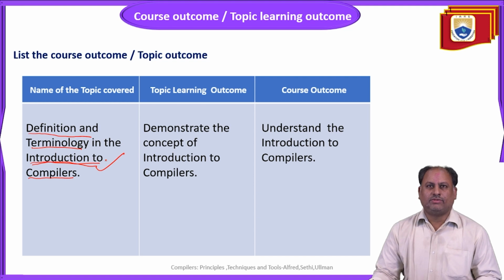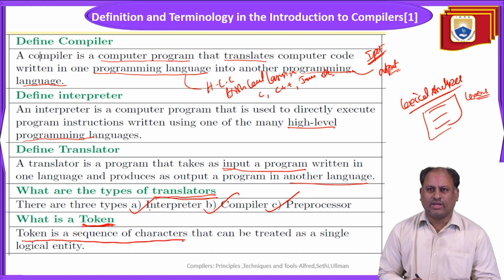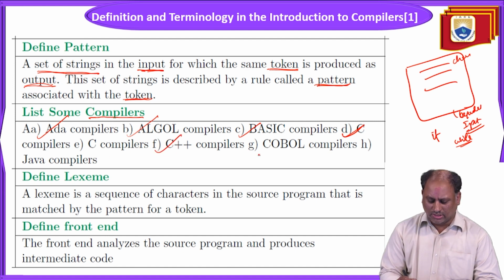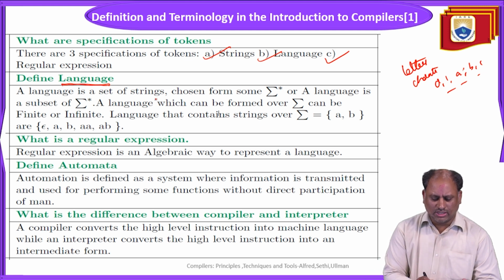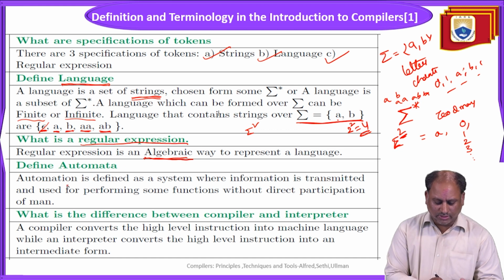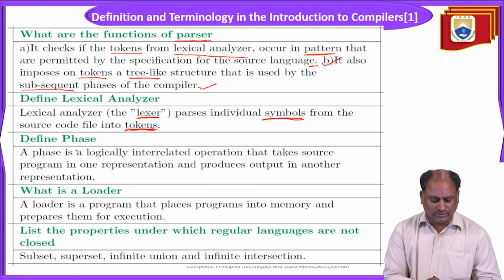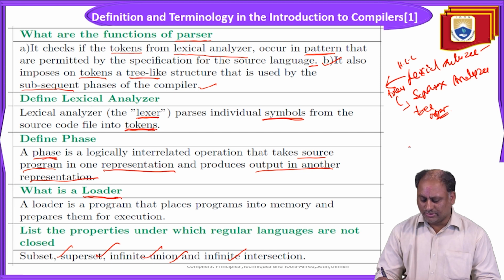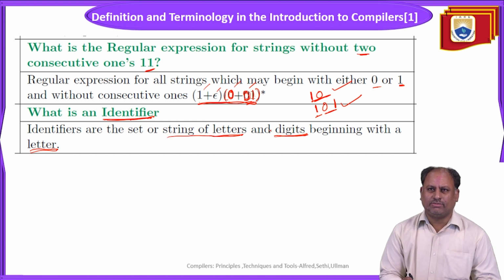Introduction to Compilers Definitions and Terminology by Dr. U Sivaji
Introduction to Compilers Definitions and Terminology by Dr. U Sivaji | IARE

Telangana, India.